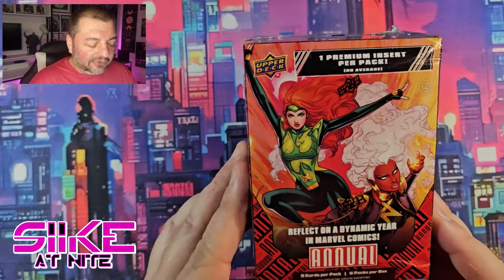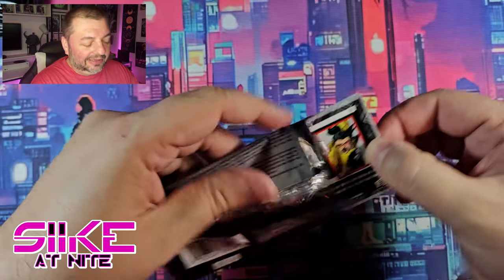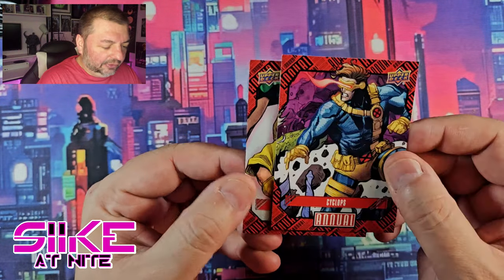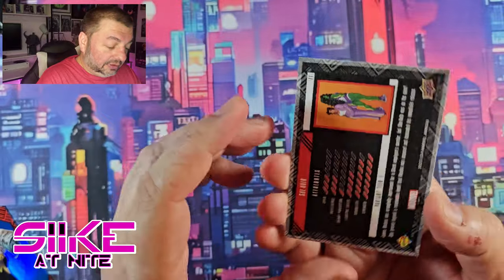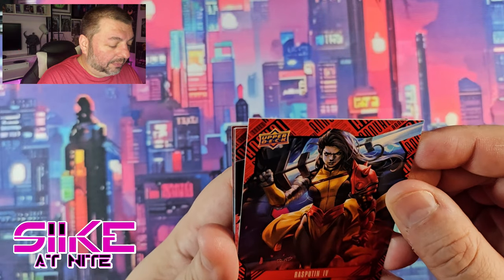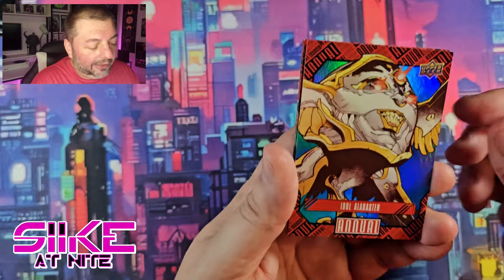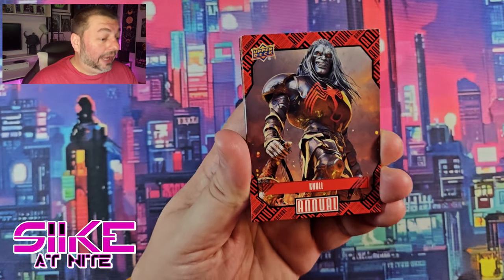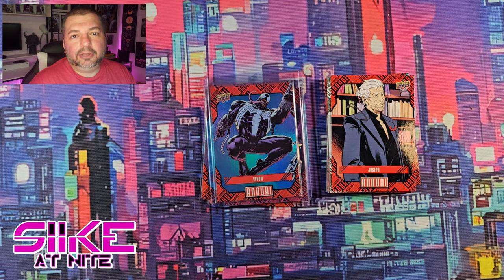Marvel Annual 23-24 | Blaster Box 1 of 3